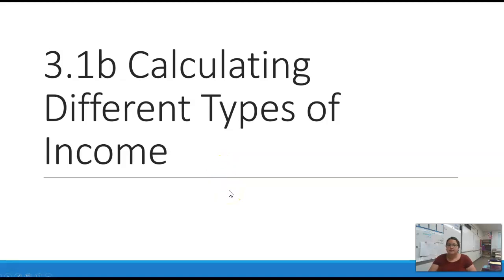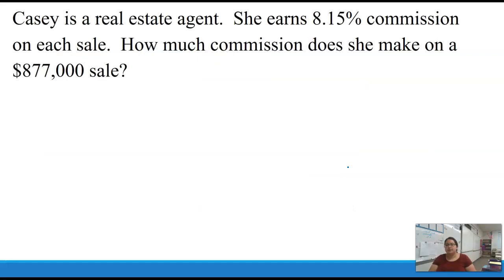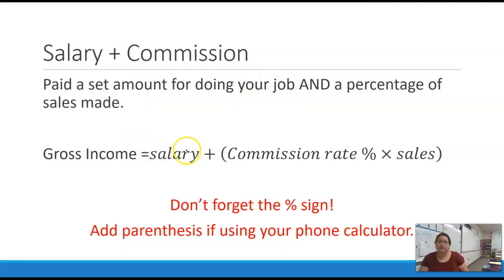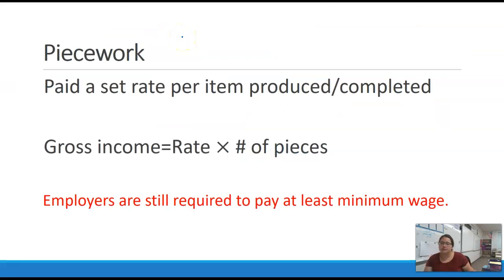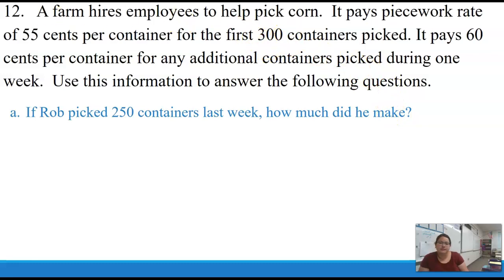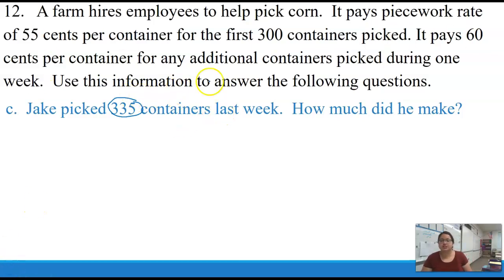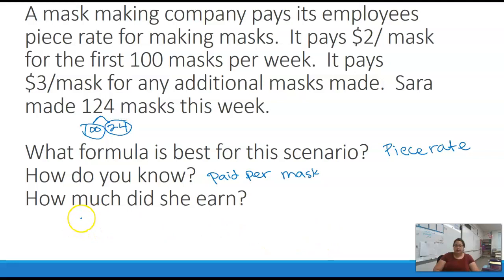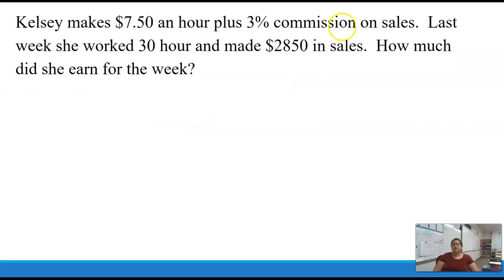3.1b Calculating Types of Income